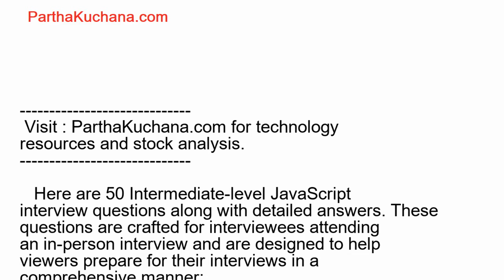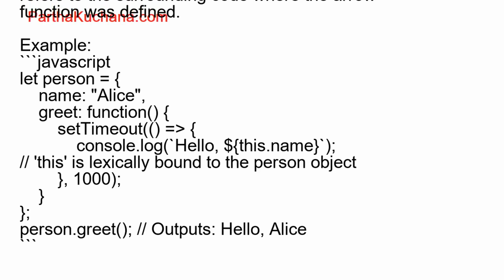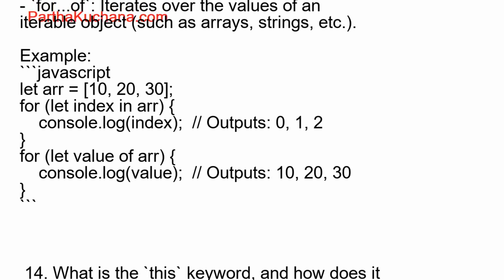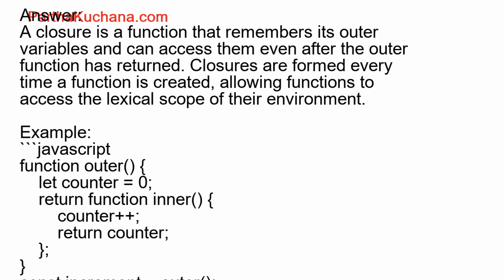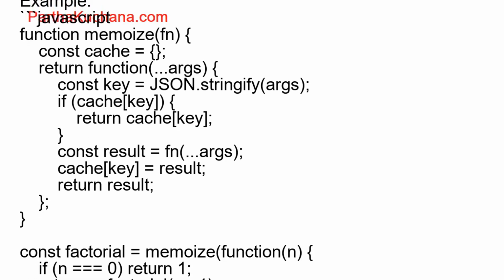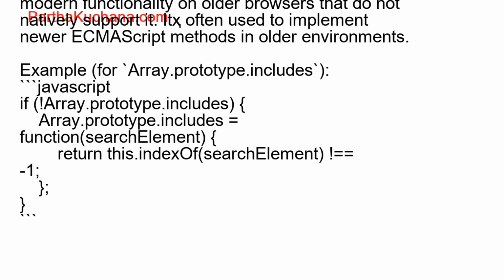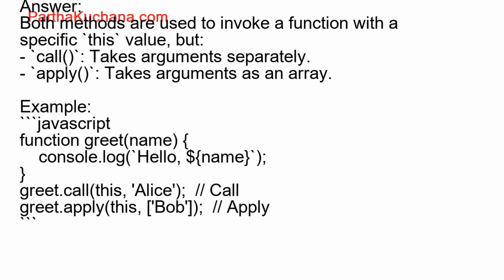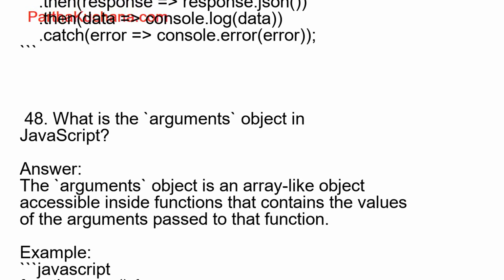Top 50 Essential JavaScript Interview Questions & Answers| Ace Your Coding Interview!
Are you preparing for a JavaScript developer interview in 2024? In this video, we cover the top 50 essential JavaScript interview questions and answers you need to know to ace your coding interview! From closures and hoisting to event loops and async/await, these crucial JavaScript concepts will give you the edge you need. Whether you're a beginner or an experienced developer, mastering these common questions will help you shine in your next technical interview. Don't miss out!

🔑 Key Topics Covered:

JavaScript interview questions and answers 2024
Closures, hoisting, and event delegation
Deep copying objects and immutability
Async/await, Promises, and Event Loop
Mastering JavaScript fundamentals